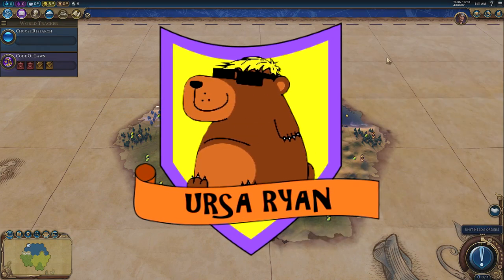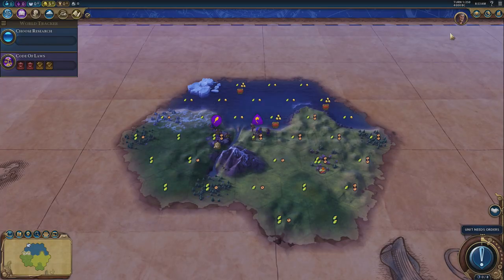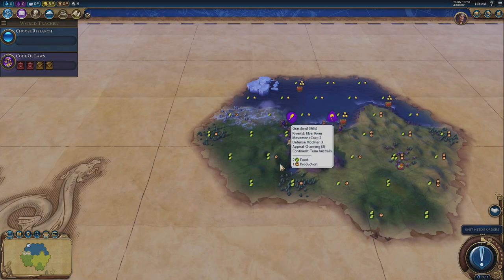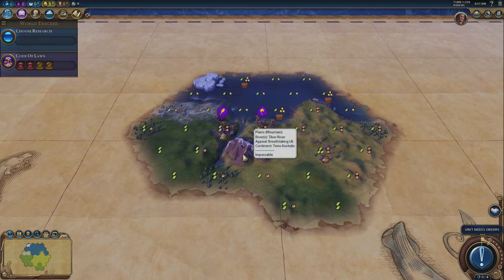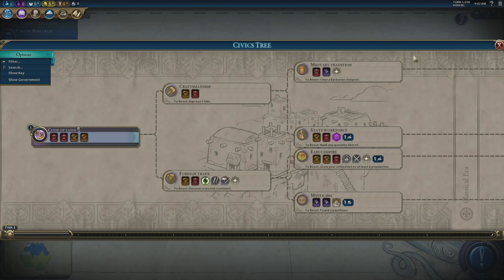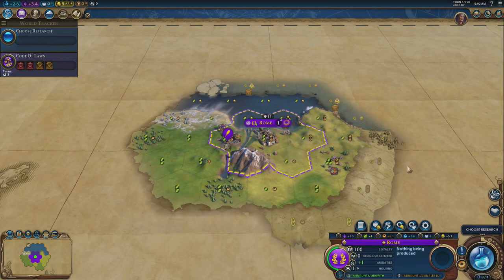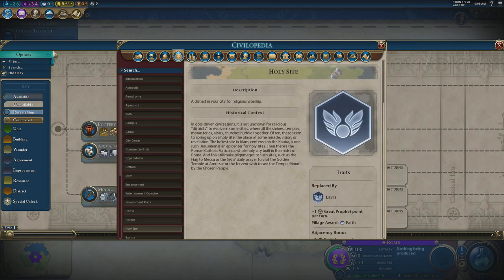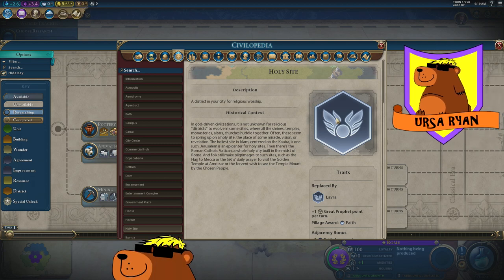The Ultimate Guide to Culture Victory (maybe) #1 of 9 - (Civ 6 Gathering Storm)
Following the success of my last guide, I thought I would do another (with Rome again, a nice neutral civ actually) showcasing my ultimate guide for a culture victory. Split into nine parts, we should cover a whole Civ 6 game from Turn 1 to cultural dominance, showing everything from district placement and focus, city state & governor comparison, turn 1 tactics, and much much more... Playing as Rome - a fairly neutral civ for all victory types. Let me know if you find it useful and I'll do more! UR x